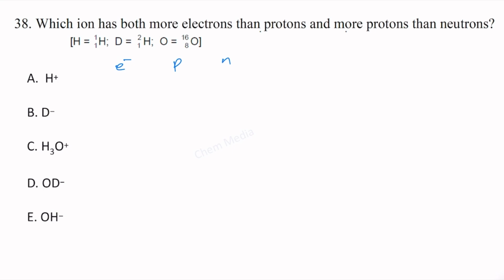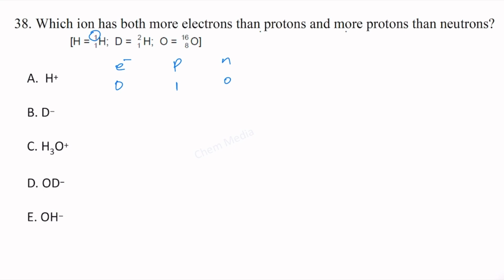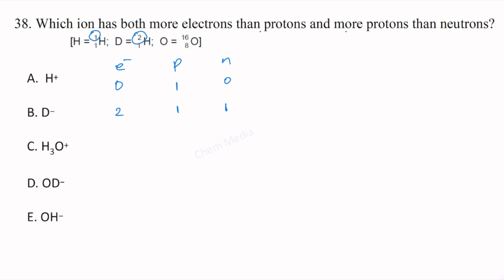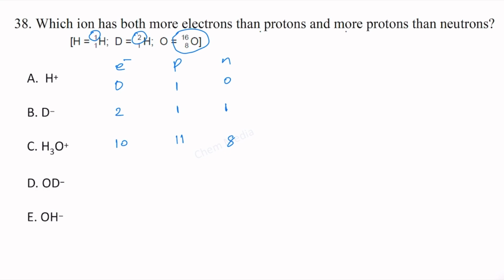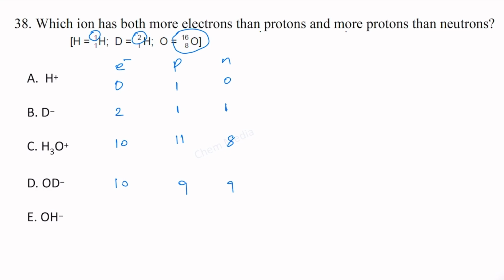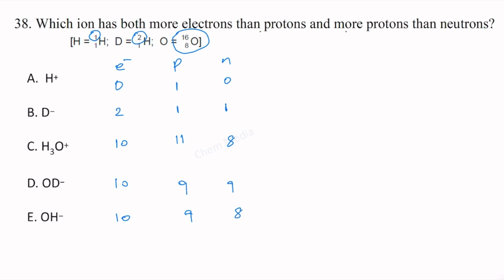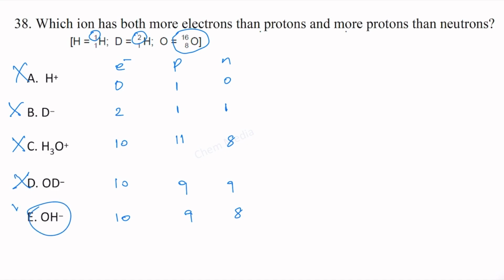Which ion has both more electrons than protons and more protons than neutrons?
A. H+

B. D−

C. H3O+

D. OD−

E. OH−